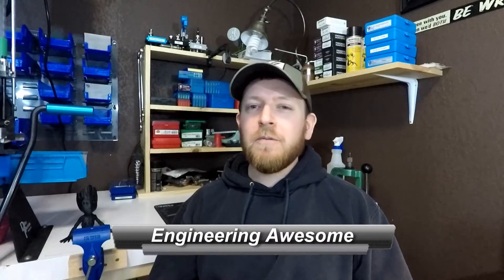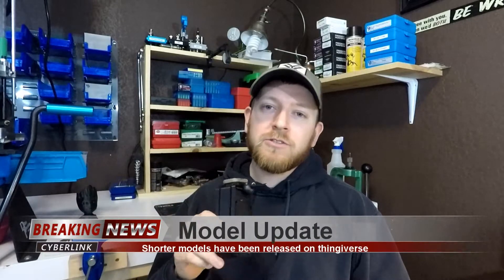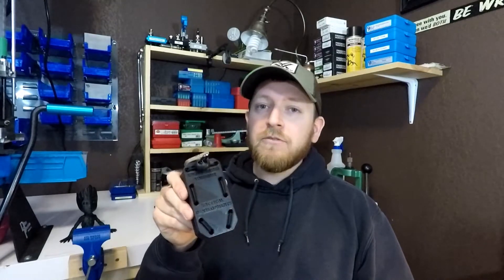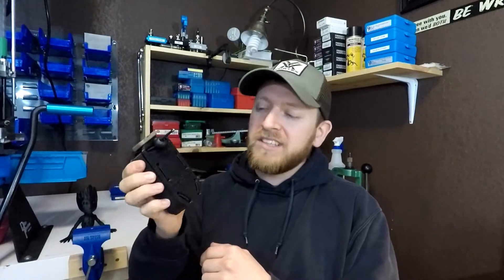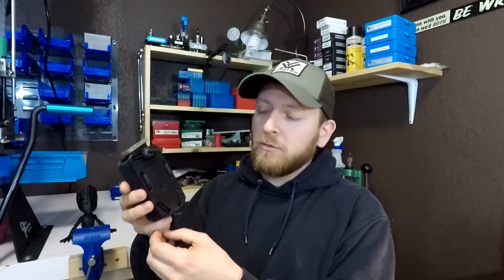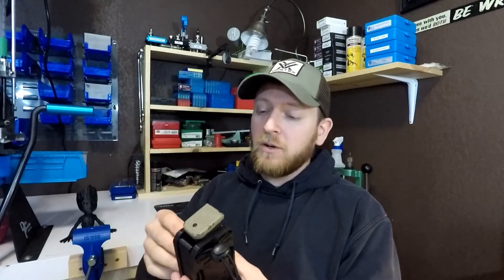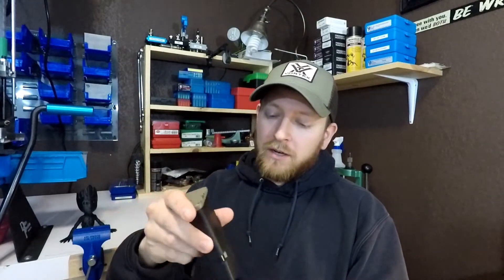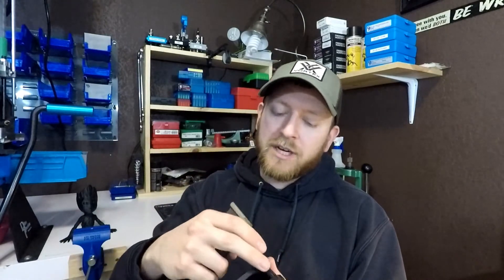3D Printed Double Stack Magazine Holster!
I recently released a 3D printed magazine holster that works well with double stack mags that I had on hand to try (glock, ruger all American and Berreta 92 mags). The community was very interested in them and it had a lot of mixed reviews. Overwhelmingly too tall. So I redesigned, because I agreed, and did the video for it. Let me know what you guys think. Both variations are on thingiverse and hold the mags well.

1/8" shock cord
Drawstring locks
Black Esun PLA+